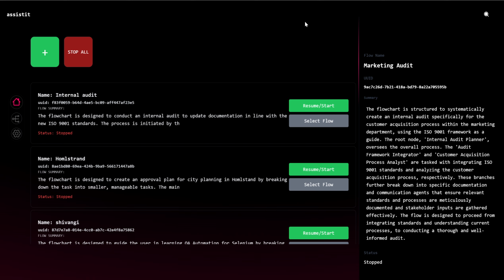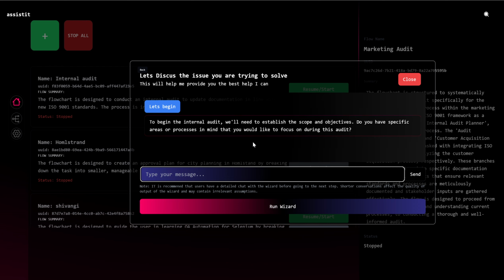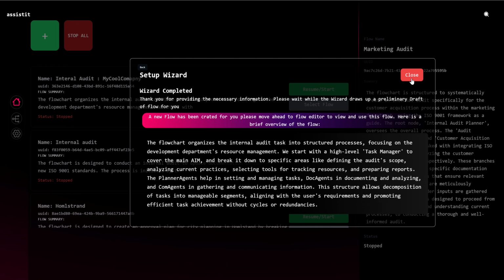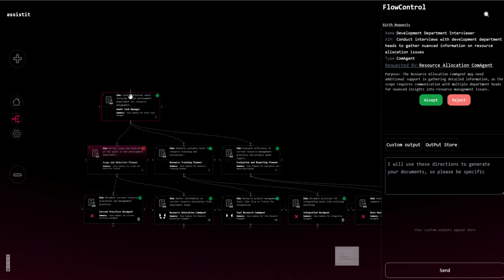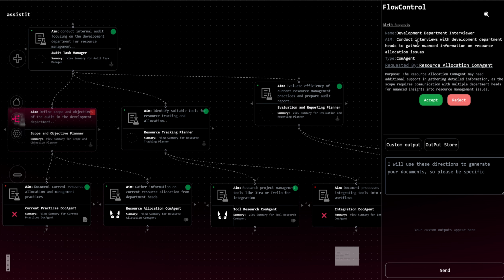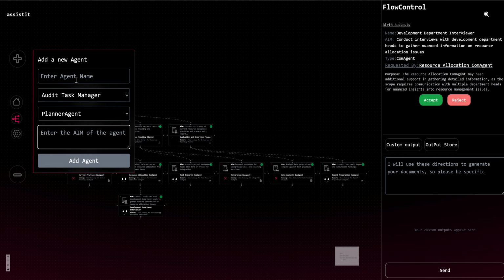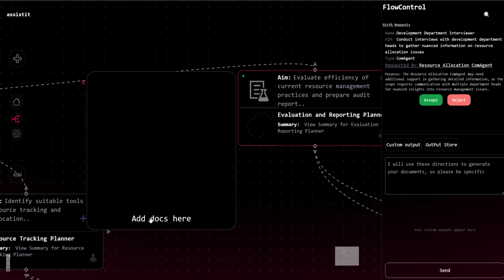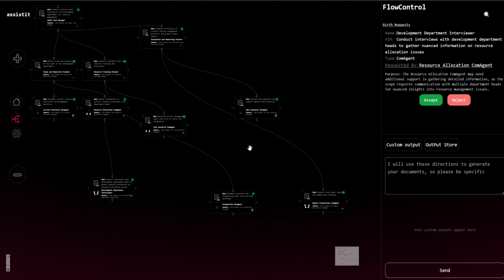Meet Assistit, NOCODE Framework for Automating Office Tasks using AI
This is a Demo for Assisit : A digital assistant for Offices that sets up AI Agents that Automate mundane Office Tasks.

Visit : noOffice.no